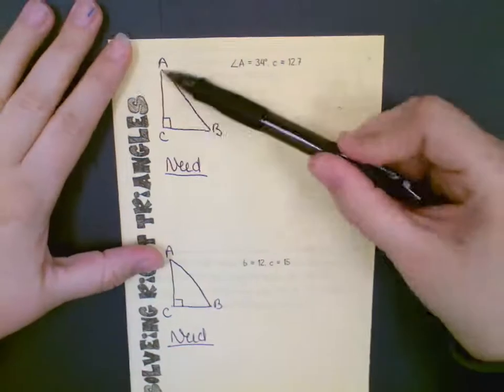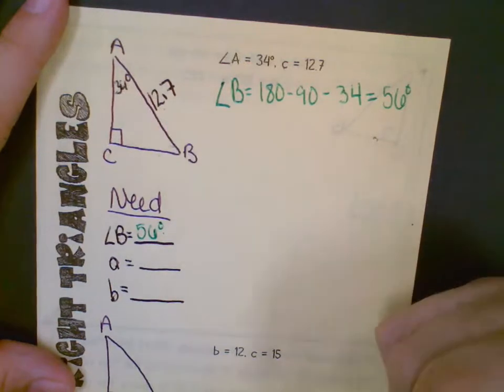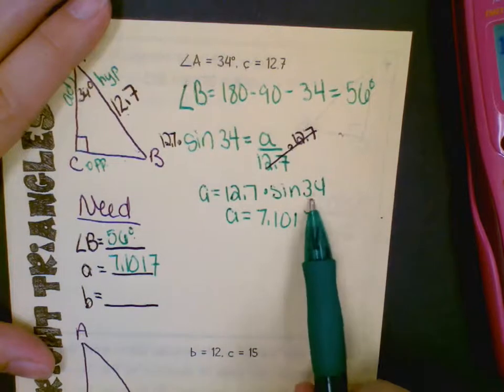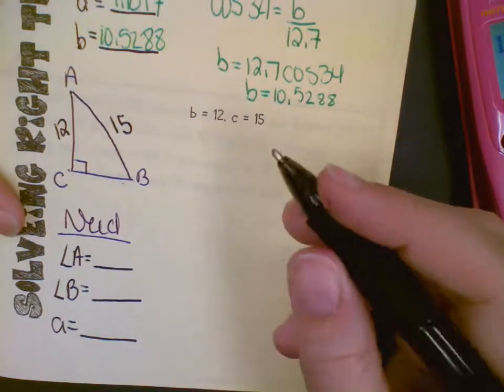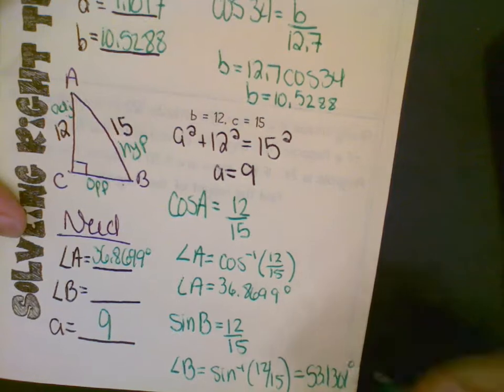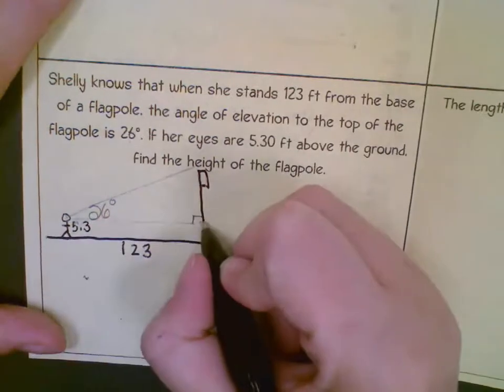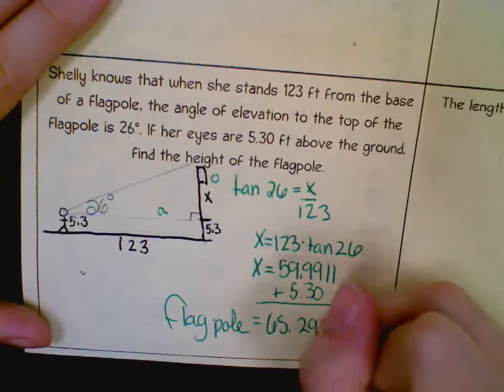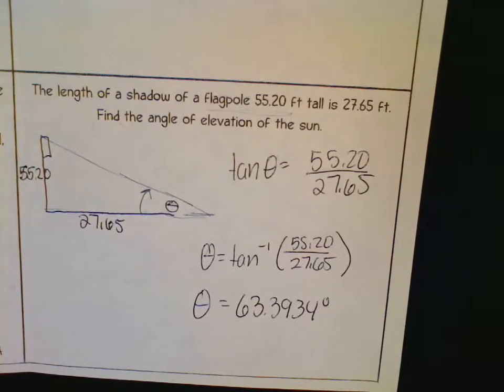Trig 2.4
Trig Lesson 2.4: Solving Right Triangles